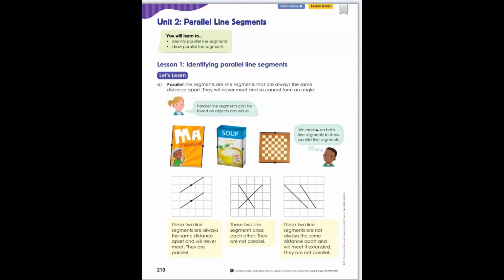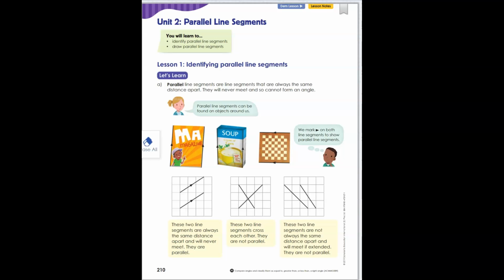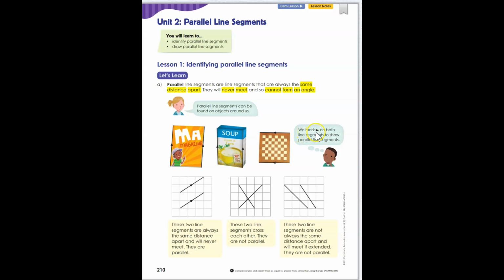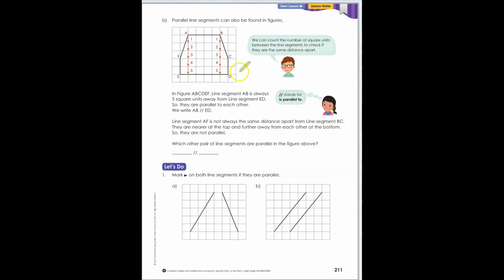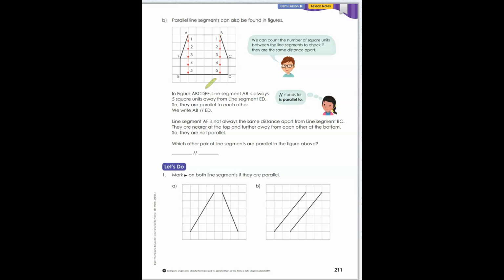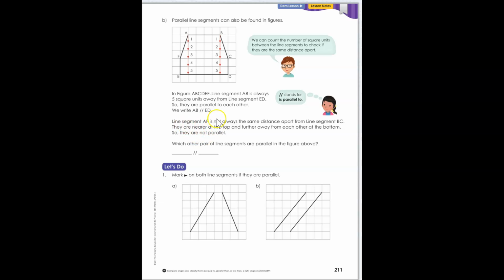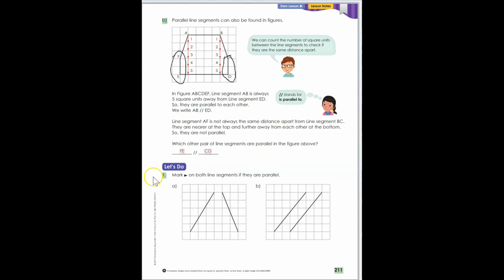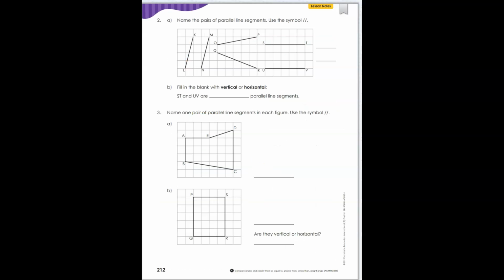Lesson 1:Identifying Line Segments